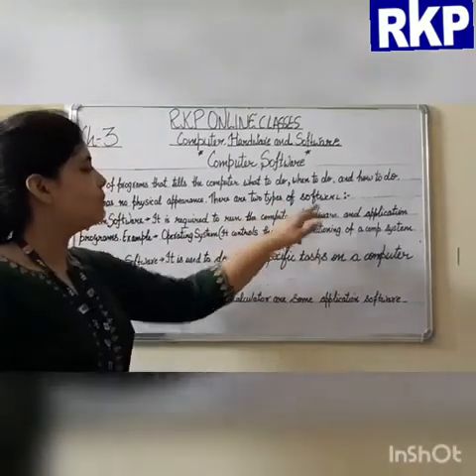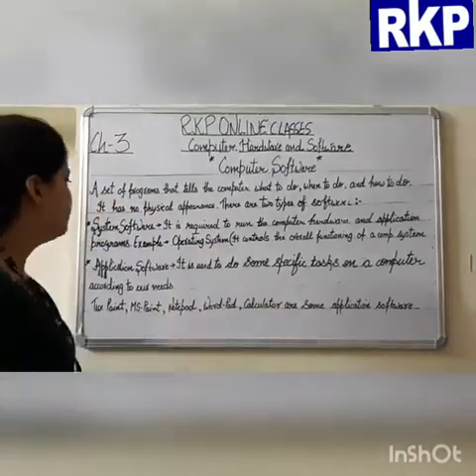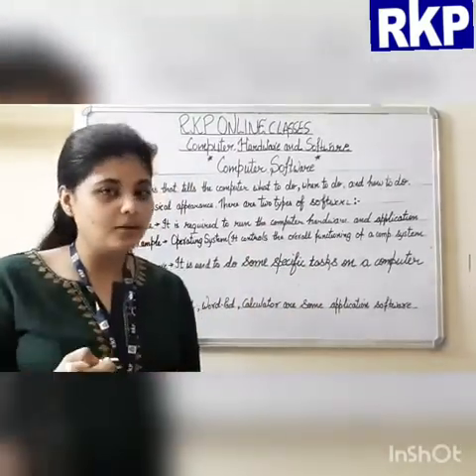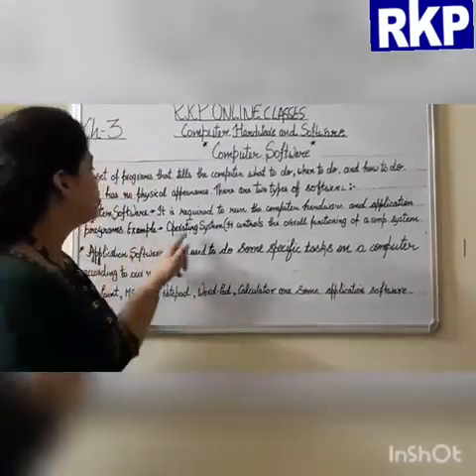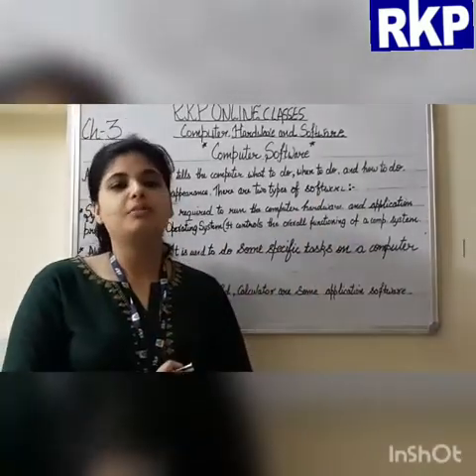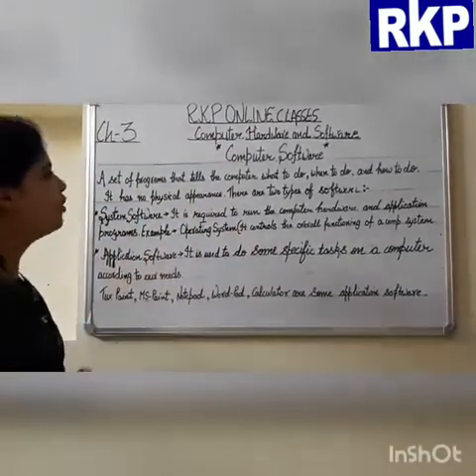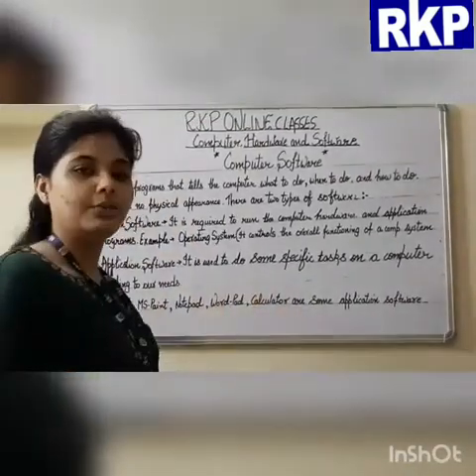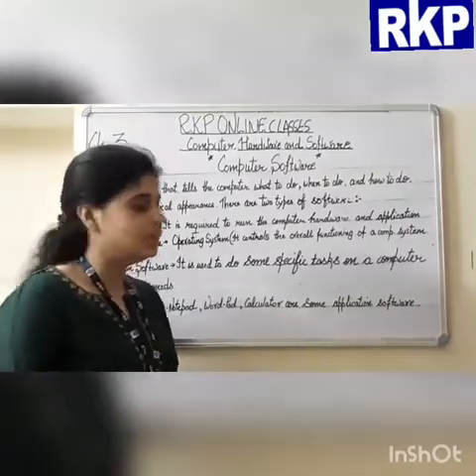Grade-3 Subject-Computer Topic-Computer Hardware And Software Video-3 By Ms. Harpreet Kaur